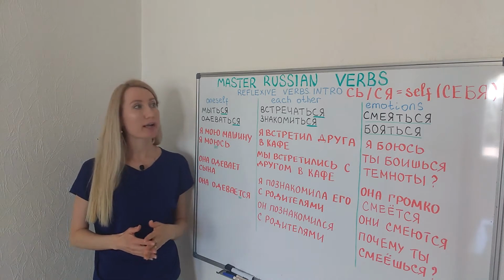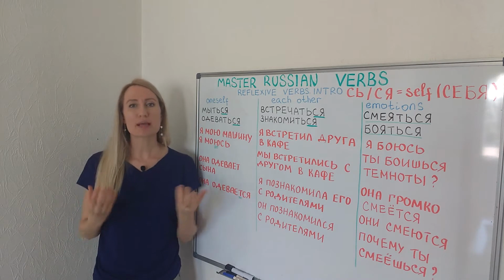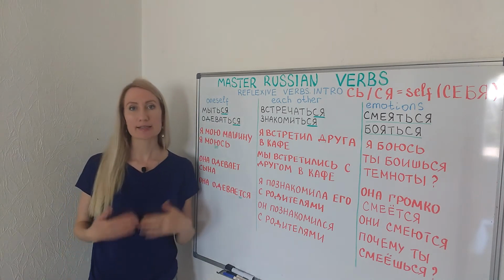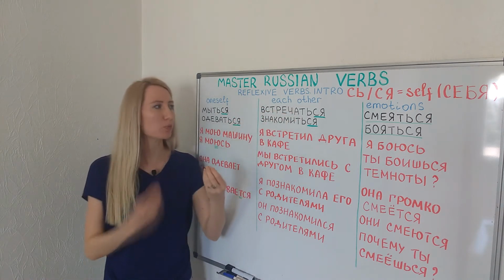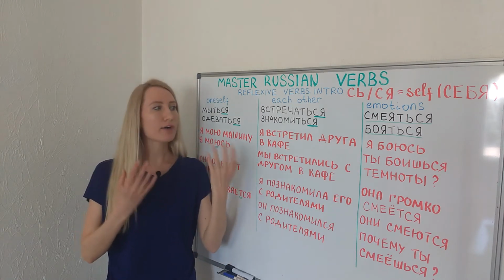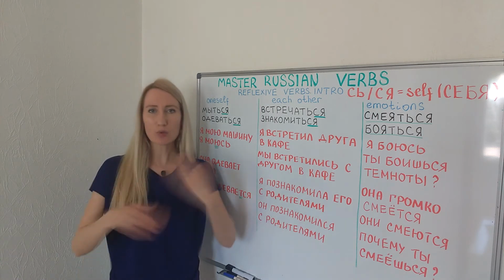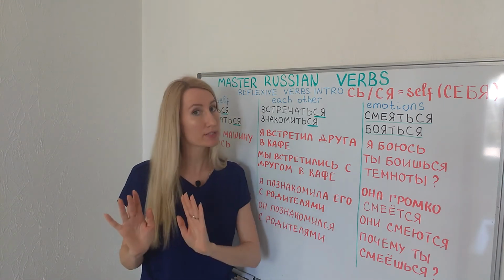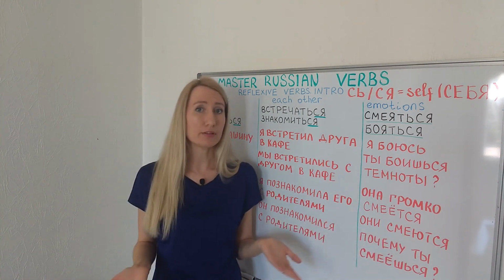Reflexive verbs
Hey, guys!
Today we will talk about a large group of Russian verbs, that are called reflexive verbs
Reflexive verbs in Russian are used to indicate the concept of ‘self’. For example ‘I dress myself’. Notice in this sentence that the subject and the object are actually the same person.

When this happens in English we use the word ‘-self’, or simply omit the object. In Russian you simply add “ся” or “сь” to the verb. You can think of this as being a short way to write “себя” (self).

The reflexive form is also used for intransitive verbs. Intransitive verbs are those verbs which have a subject, but no object.

Forming Reflexive Verbs
Reflexive verbs are formed almost the same as all other Russian verbs. The only difference is that you add “ся” or “сь”.

Conjugate the verb in the normal way then..
Add “сь” when the verb ends in a vowel.
Add “ся” when it does not end in a vowel.

For example...

Мыть - to wash

Мыться - to wash oneself

Я моюсь - I wash myself
Ты моешься - you wash yourself
Он/она моется - he/she washes himself/herself
Они моются - they wash themselve
Мы моемся - we wash ourselve
Вы моетесь - you (polite or plural) wash yourself

Одевать - To dress.

Одеваться - To dress oneself.

Я одеваюсь - I dress myself.

Ты одеваешься - You dress yourself.

Она одевается - She dresses herself.

Simple Reflexive Verbs
The first group of reflexive verbs are those which are clearly reflexive. The subject and the object refer to the same thing and you would use ‘-self’ in English. In Russian the reflexive form is always used, unlike English it is not possible to omit it.

Compare the normal and reflexive forms below.

Я одеваю сына - I am dressing my son.

Я одеваюсь - I am dressing myself.

Here are some other words commonly used in the reflexive form.

Брить (ся) - To shave.

Раздевать (ся) - To undress, to take your coat off.

Готовить (ся) - To prepare, get ready.

Reciprocal - Each Other
Quite similar to the use above is the reciprocal meaning. In English this use is normally translated as ‘each other’.

Мы встретились в кафе - We met (each other) at the café.

Мы поцеловались - We kissed (each other).

Intransitive Verbs
A lot of verbs by their very nature have no object, simply a subject. These are known as intransitive verbs. In Russian these verbs normally use the reflexive form. Here are some examples.

Улыбаться - To smile.

Смеяться - To laugh.

Надеяться - To hope, to wish.

Even when these verbs form sentences there will not be an accusative case. That's why it's quite difficult to predict the case they're used with, and their learning needs practice...